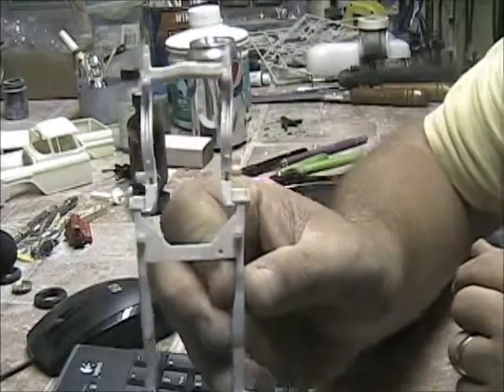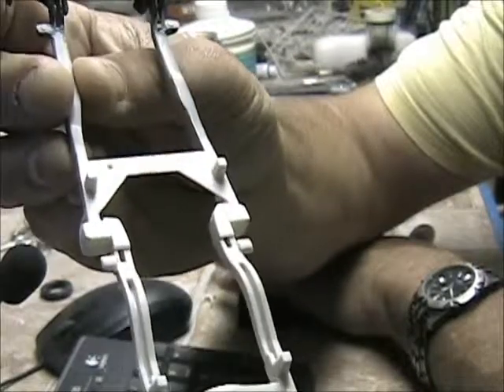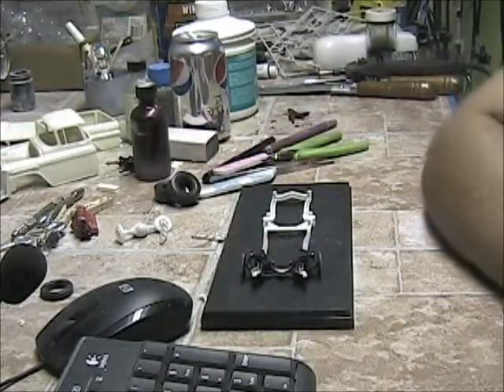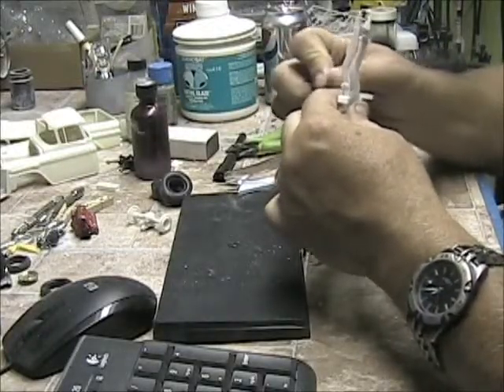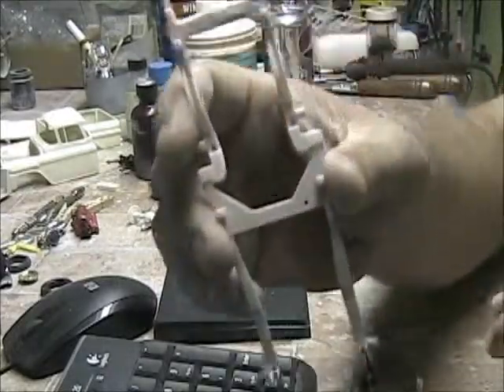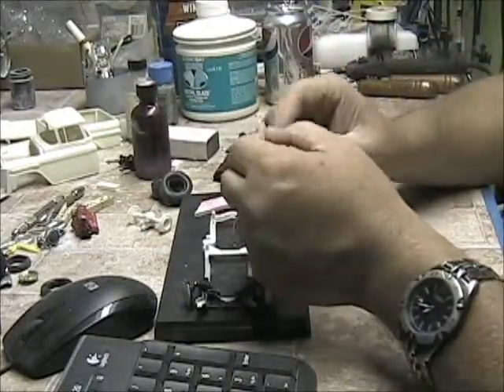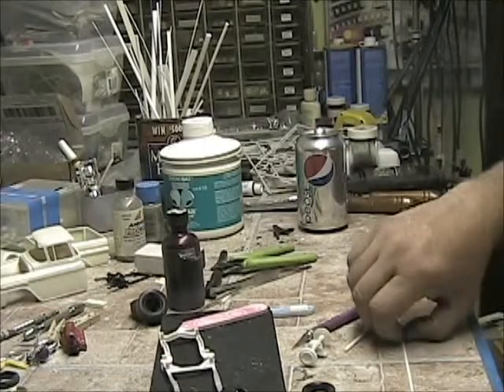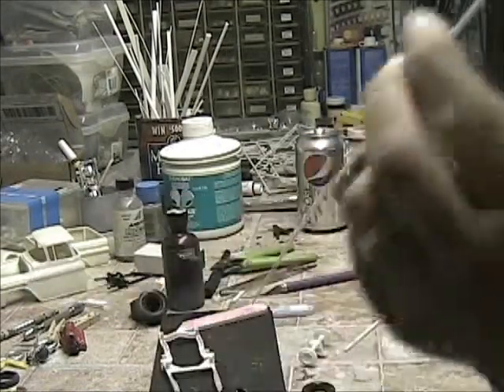Episode Fifty Two finishing boxing in frame rails Part Two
Finishing up the boxing of frame rail pockets.